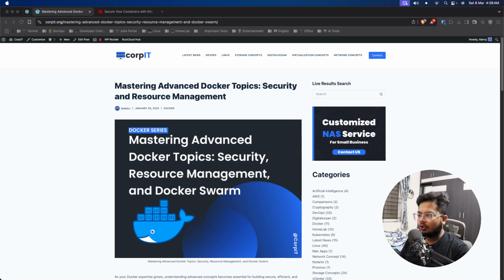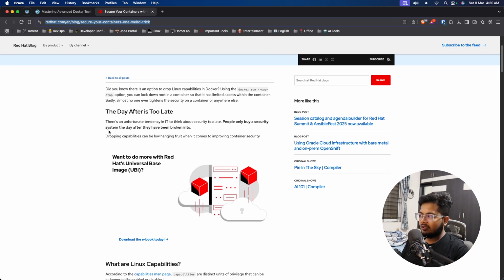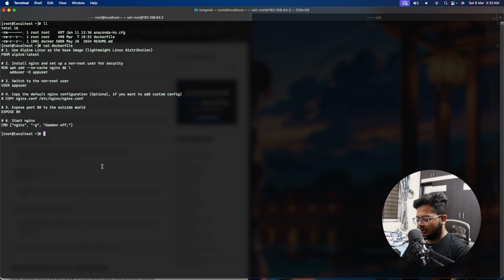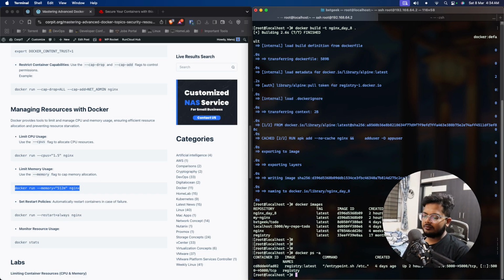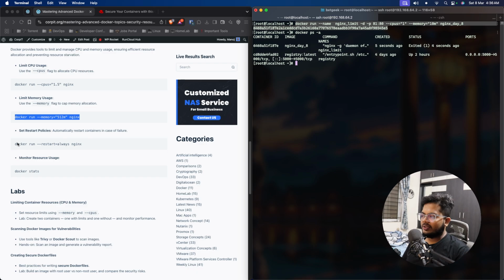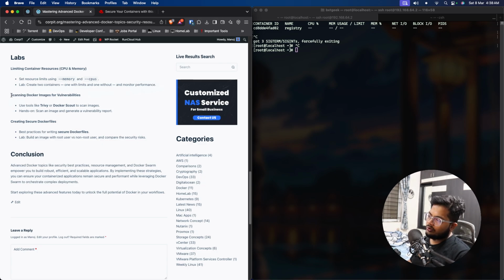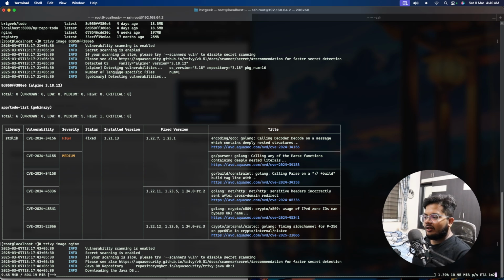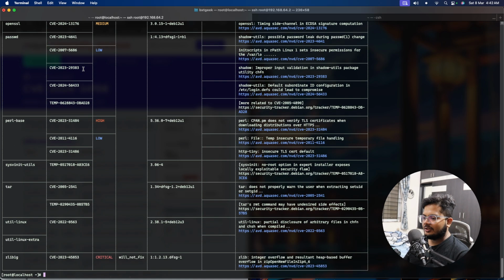Mastering Advanced Docker Topics: Security and Resource Management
Unlock the full potential of Docker with this deep dive into Advanced Docker Topics! In this video, you'll learn how to enhance Docker Security and optimize Docker Resource Management for better performance. We cover best practices, tips, and hands-on examples to help you secure containers, manage CPU and memory limits, and avoid common pitfalls. Whether you're a beginner looking to level up or an experienced developer, this video will take your Docker skills to the next level.

What are Linux Capabilities?